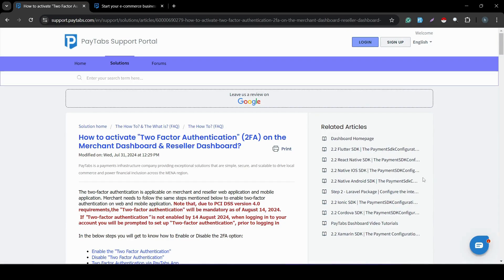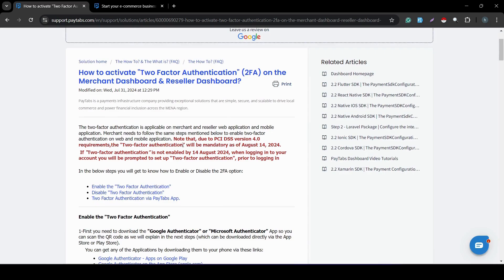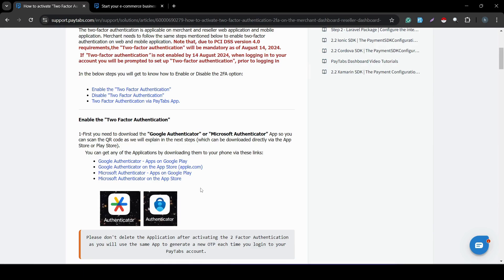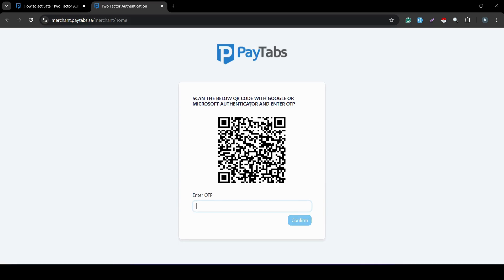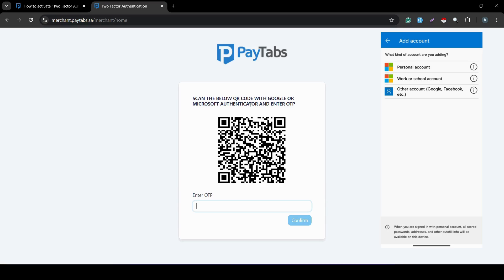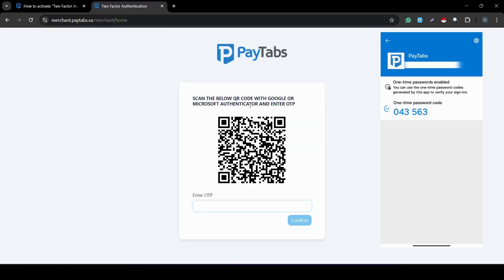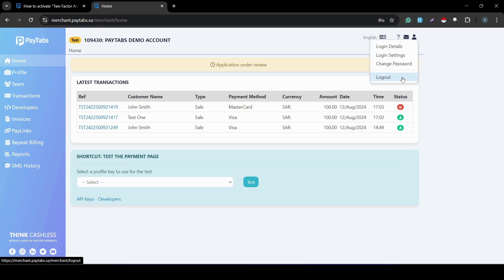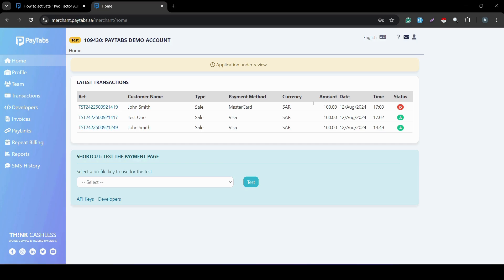TUTORIALS: Managing the PayTabs Merchant Dashboard - How to Activate Two Factor Authentication (2FA)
This video is dedicated to walking you through a step-by-step process to activate the "Two Factor Authentication" (2FA) on PayTabs merchant dashboard.

You should know that due to PCI DSS version 4.0 requirements, the "Two-factor authentication" will be mandatory as of August 14, 2024.
 If “Two-factor authentication” is not enabled by 14 August 2024, when logging in to your account you will be prompted to set up “Two-factor authentication", prior to logging in.

Chapters:
0:00 Introduction
0:45 2FA Mandatory From 14th of Aug
1:28  Download the Authenticator App
2:16 Log In & Scan QR for the First Time
4:10 Generate the OTP
5:05 Log in Again & Generate the OTP Directly
5:47 Synchronize Date&Time of your Mobile with other devices